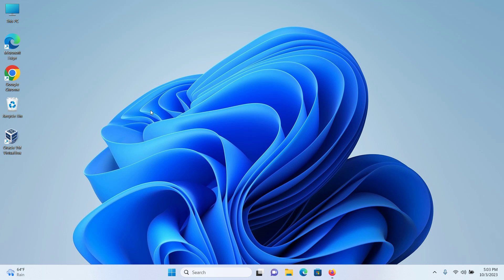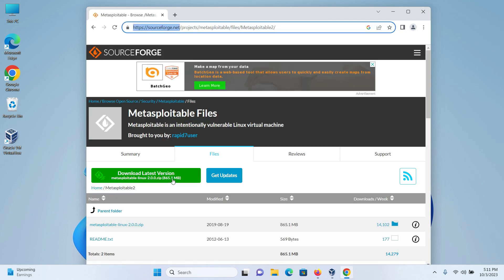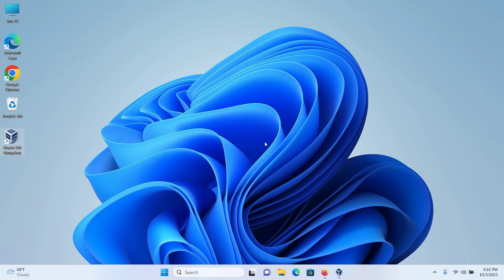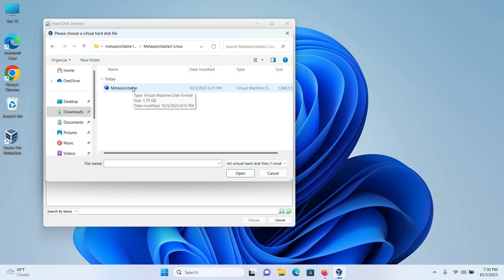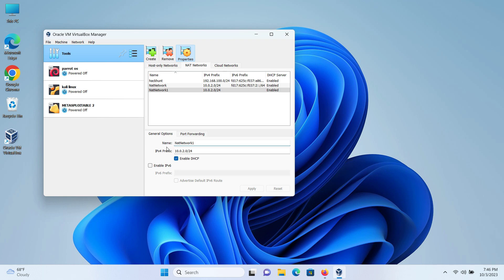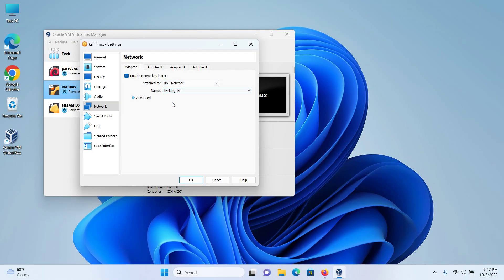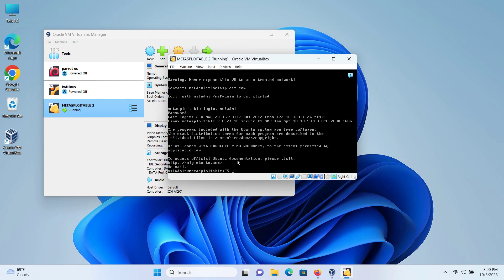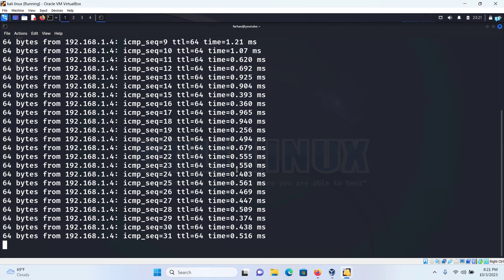How to Install METASPLOITABLE 2 in VirtualBox Kali Linux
Welcome to our step-by-step guide on installing METASPLOITABLE 2 in VirtualBox and link with Kali Linux! 🔒👾

Metasploitable 2 is a deliberately vulnerable virtual machine designed for security professionals and enthusiasts to practice penetration testing and ethical hacking techniques. In this tutorial, we'll show you how to set up Metasploitable 2 within the VirtualBox environment, ensuring you have a safe and controlled environment for honing your skills.